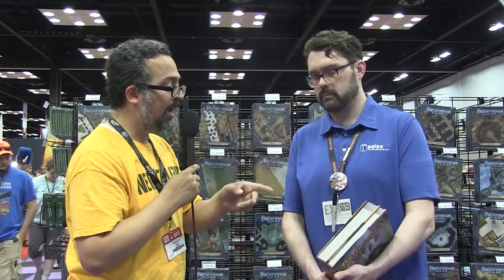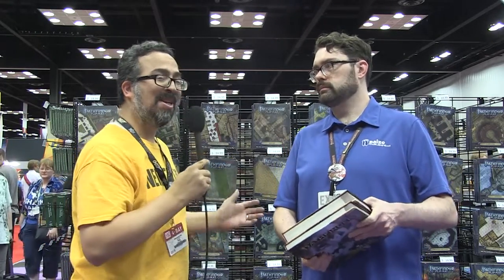Pathfinder Second Edition - Interview with Logan Bonner, Designer at Paizo Publishing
The latest, newest edition to Pathfinder is out now, and at Gen Con 2019, we talk to Logan Bonner, designer for Paizo about what changes were implemented in second edition of Pathfinder. We also talk about Starfinder's newest beginner's box set and the latest on the Pathfinder Card Game.